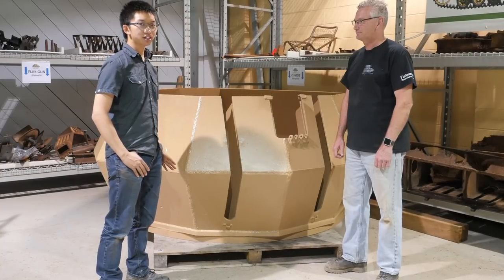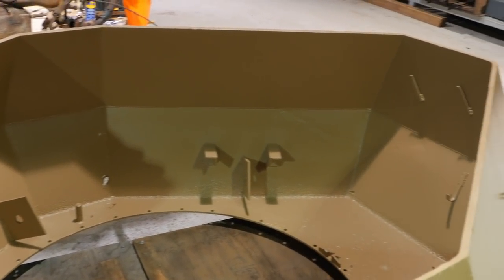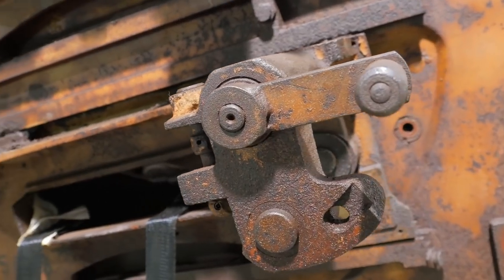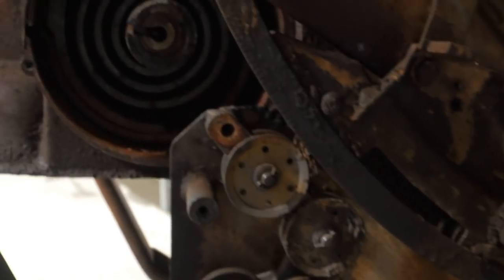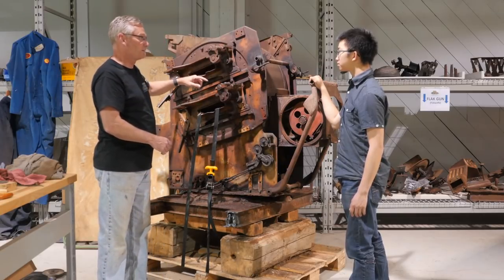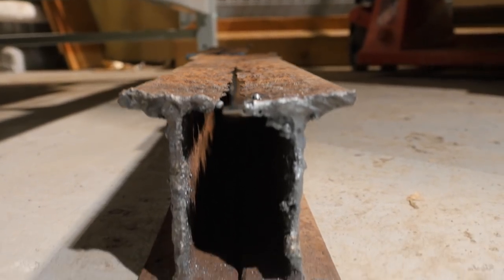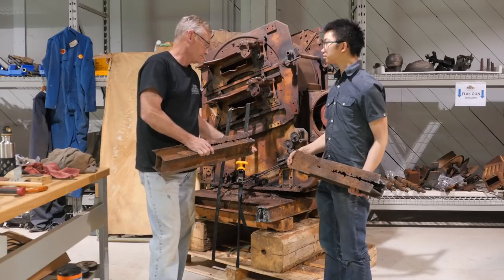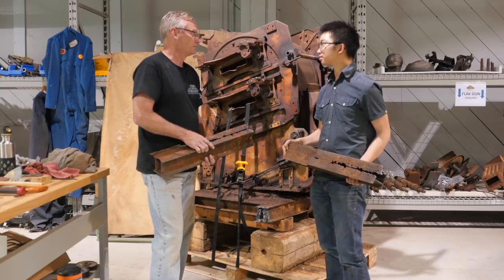Flakpanzer Restoration: Gun Mount Update (July 8, 2017)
An update on what's going on with the gun mounts taken on July 8, 2017. Note that the CFB Borden museum has all the proper licenses required for the restoration work.

Should you want to donate, you can use the following link. Be sure to specify that it is for the "Flakpanzer Restoration Team".

Should you want to donate, please contact the group on Facebook.